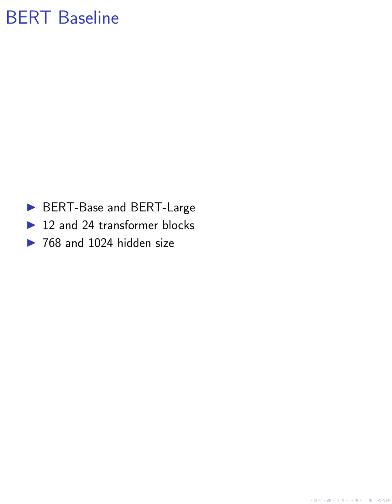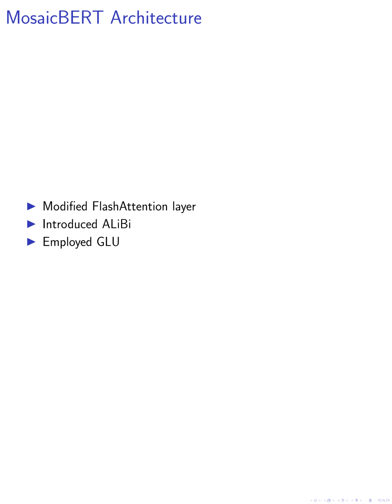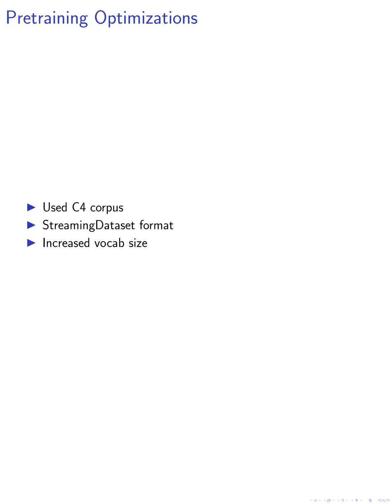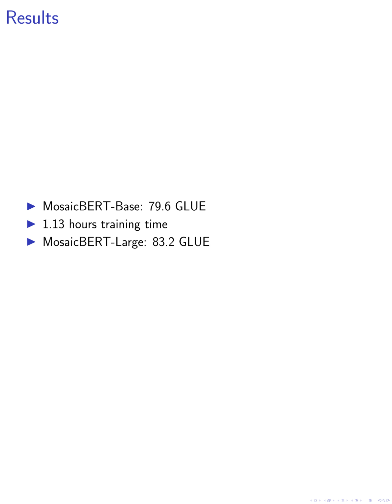[short] MosaicBERT: A Bidirectional Encoder Optimized for Fast Pretraining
The paper introduces MosaicBERT, an optimized BERT-style encoder architecture and training recipe that enables fast and cost-effective pretraining of custom models. The approach achieves high accuracy and pretraining speed, making it a valuable tool for researchers and engineers.